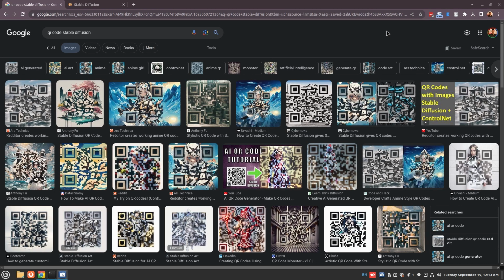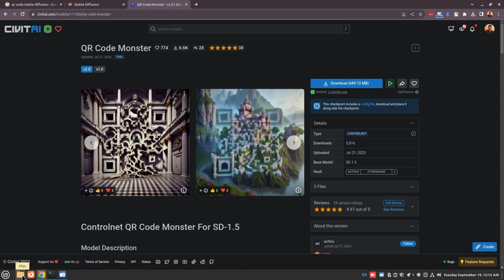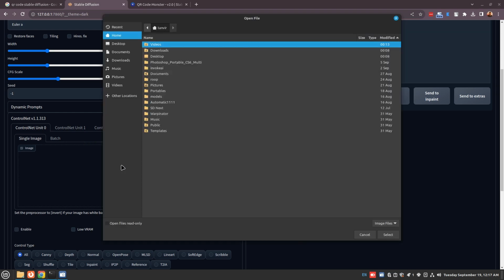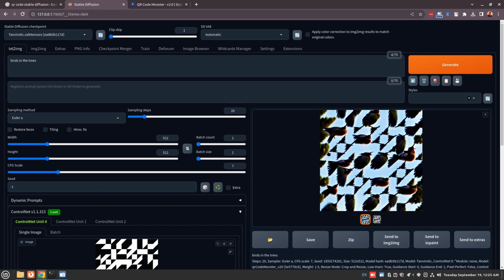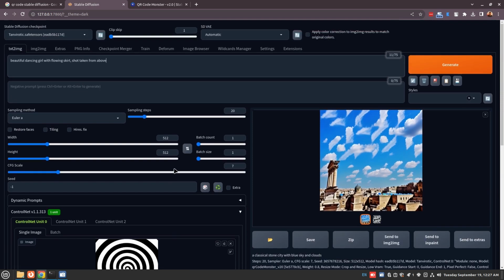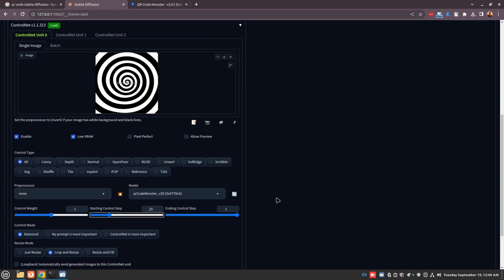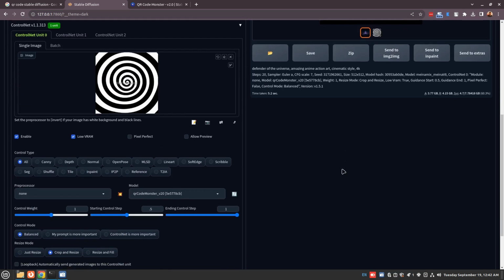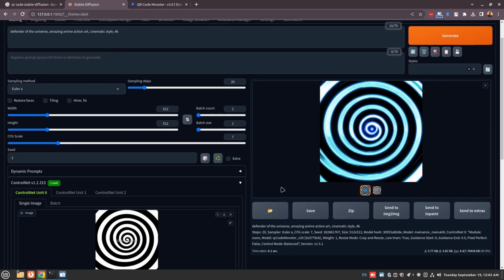Stable Diffusion QR code tutorial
make amazing QR code or spiral pattern art